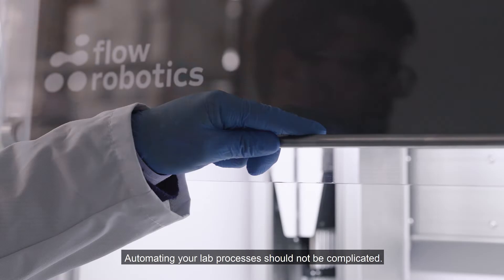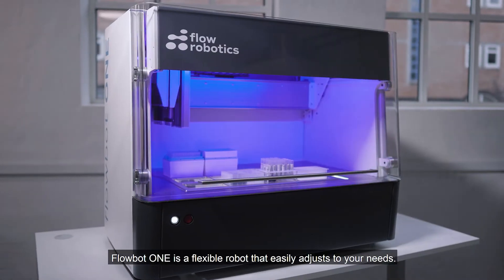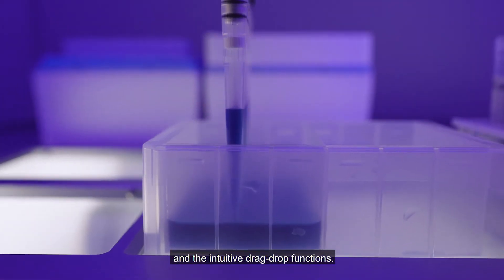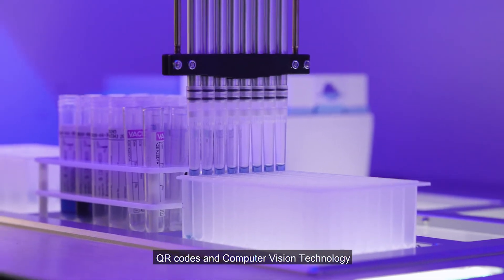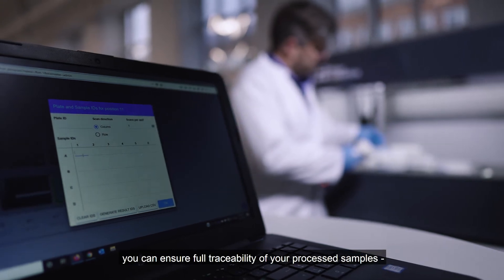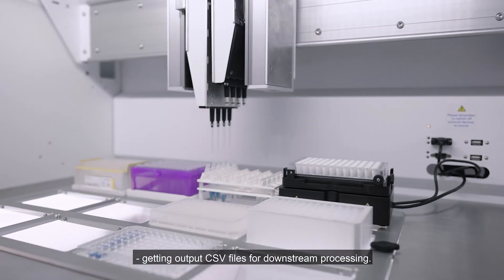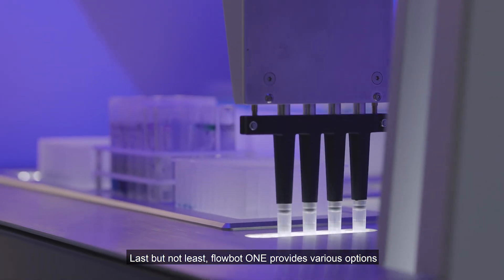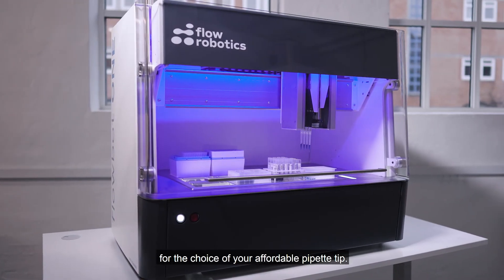flowbot® ONE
Introducing the flowbot ONE- an easy to use, fully automated pipetting robot which adjusts to YOUR needs!